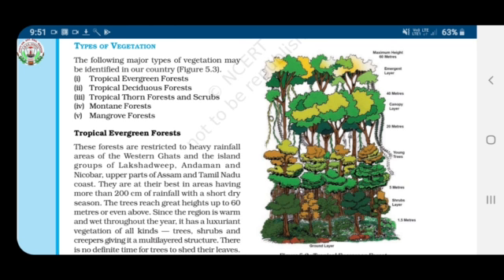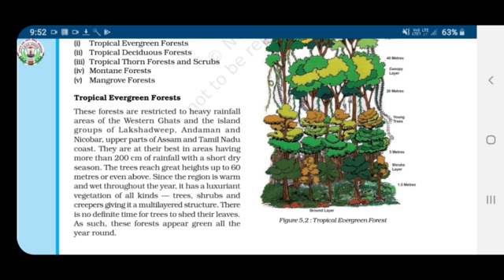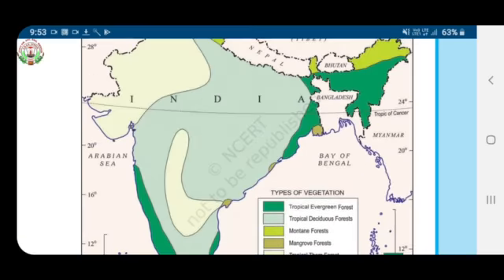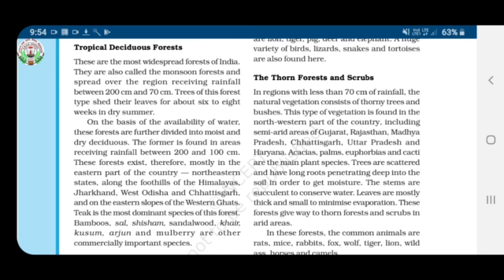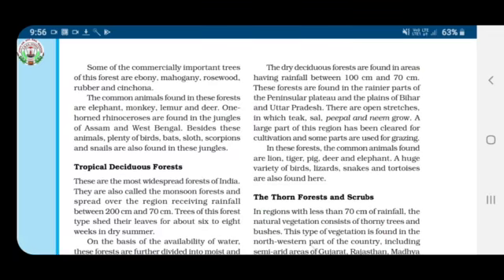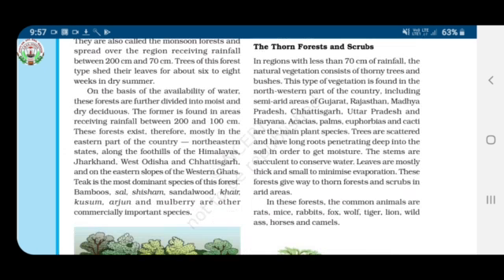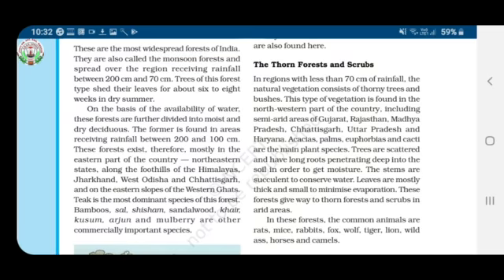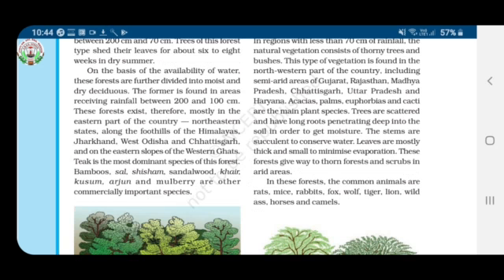26 NOV 2020 CLASS 9 SOCIAL SCIENCE(GEOGRAPHY)